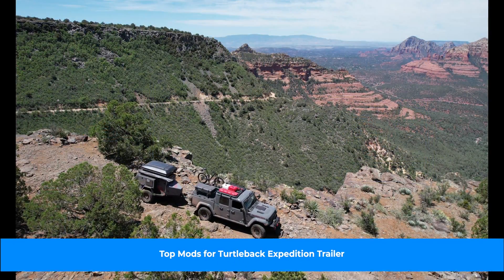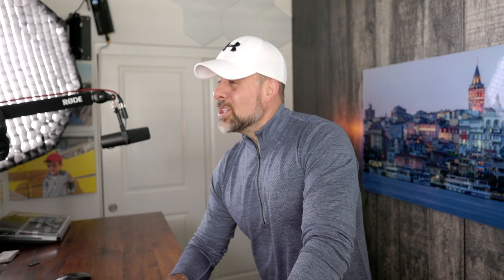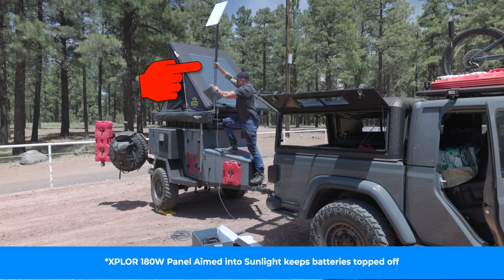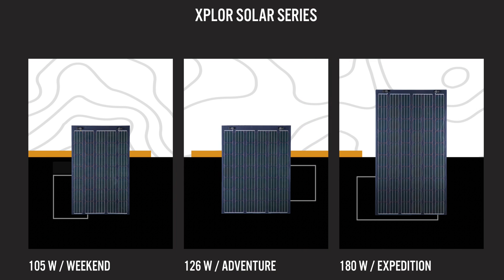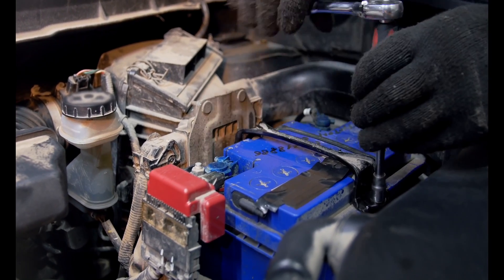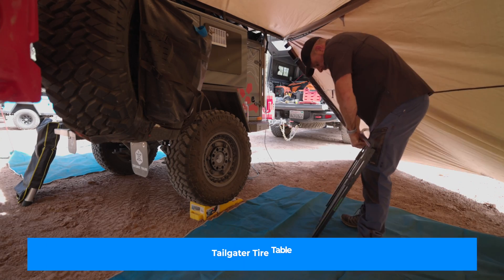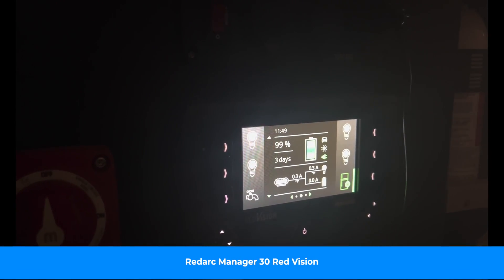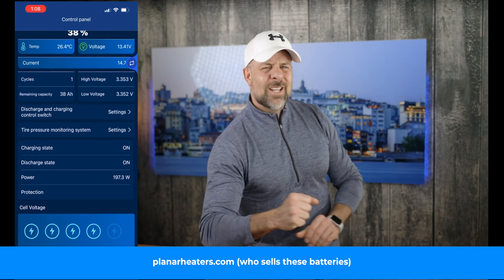Lithium vs AGM battery for overlanding?!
AGM batteries have been the standard battery for RVs and campers for decades. They are a tried-and-true technology upon which many folks rely. But lithium batteries are becoming more and more commonplace in today’s rigs. So, what’s the difference between the two? In today’s video, I offer a high-level explanation of what these batteries have to offer.